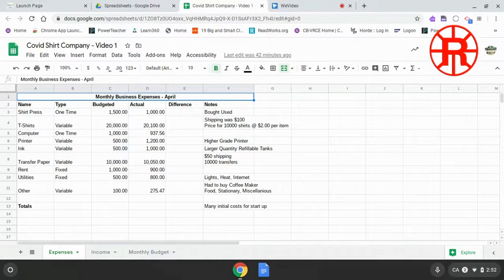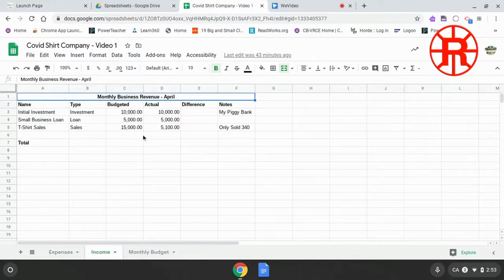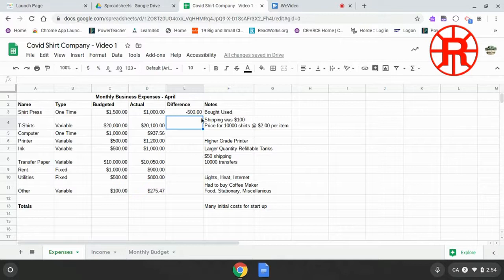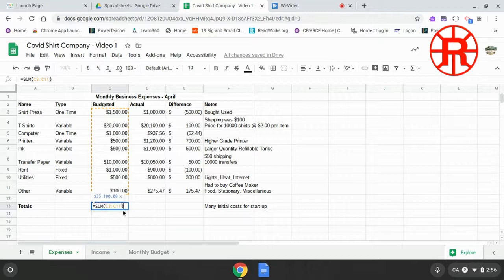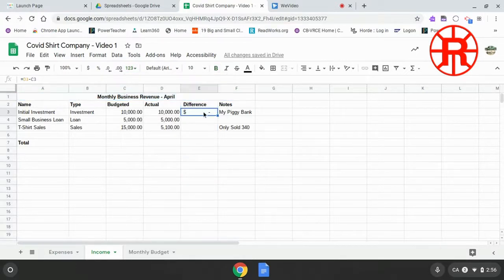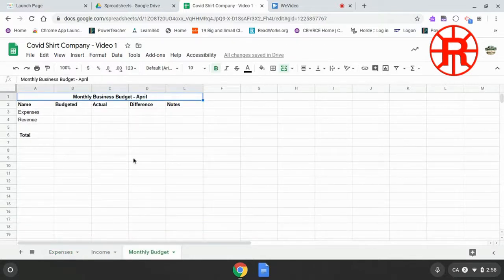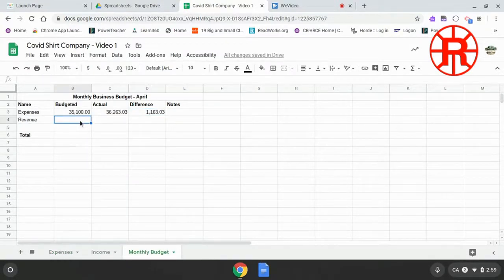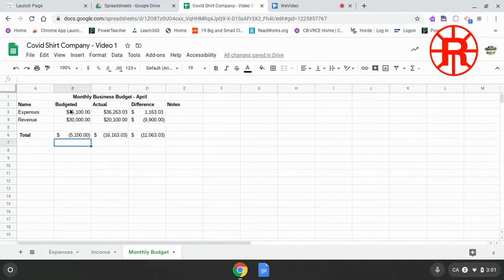Spreadsheets Part 8 Budget Basics